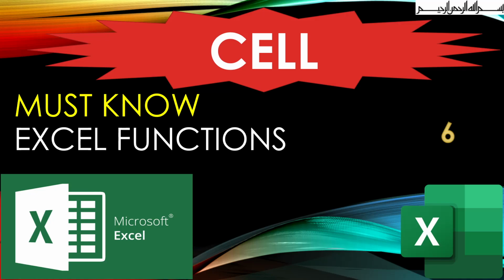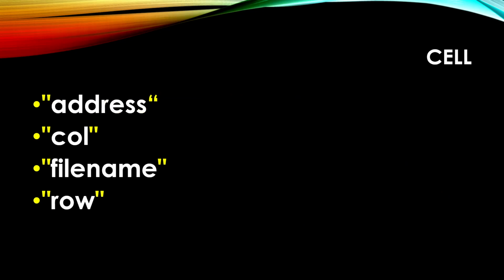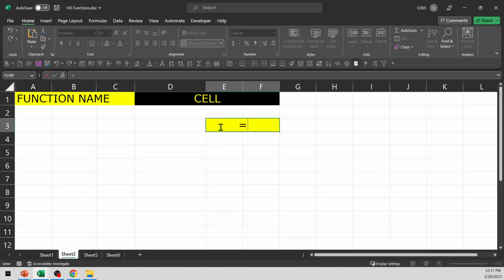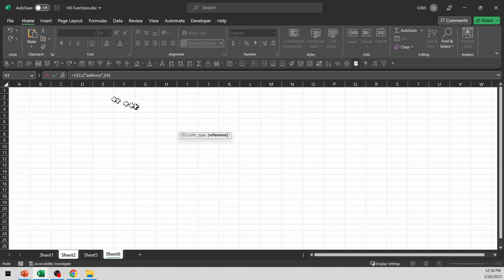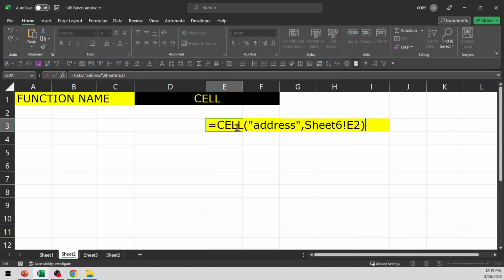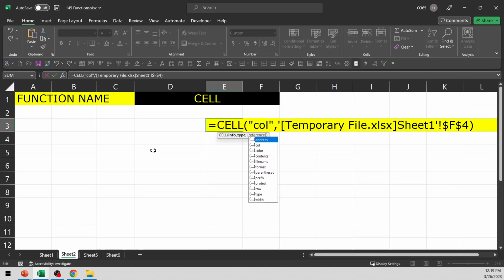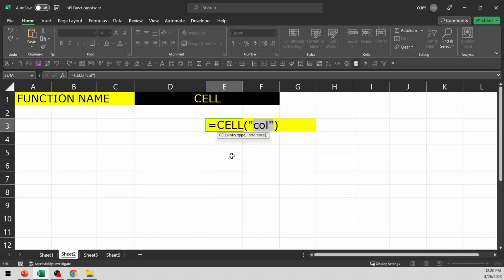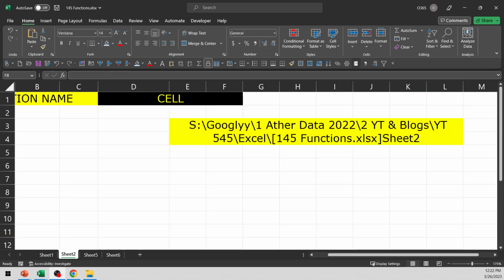9) Excel - CELL Function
Returns information in reference to CELL, Works across WorkBooks

(I have restricted myself to few options in video, Do consult Excel help and know all options)

Options:
"address"
 "col"
"color"
"contents"
"filename"
"format"
"parentheses"
"prefix"
"protect"
"row"
"type"
"width"

How Excel Thinks / Understand Things